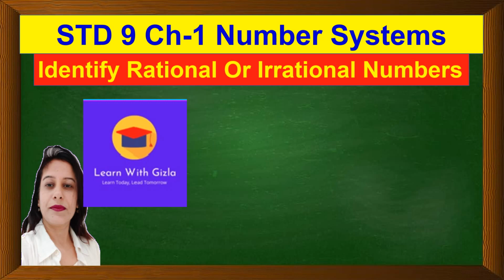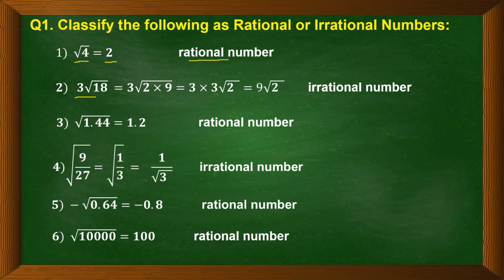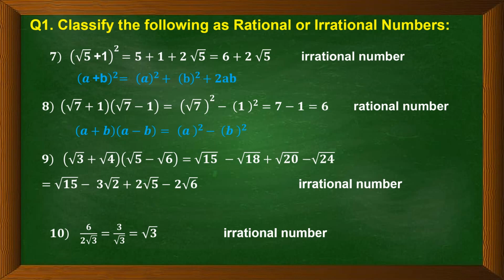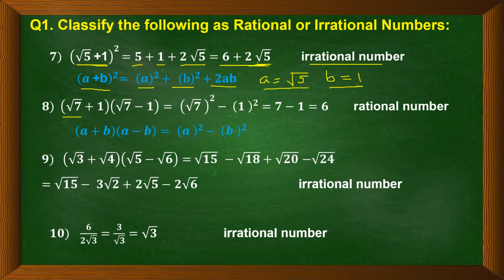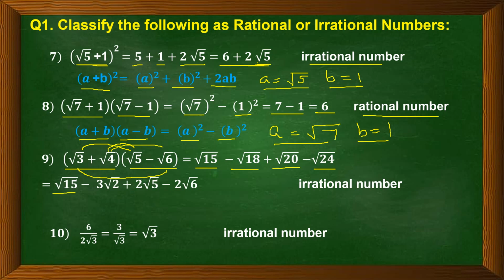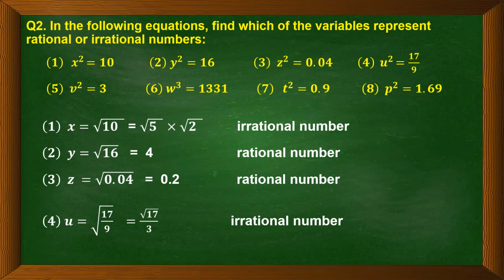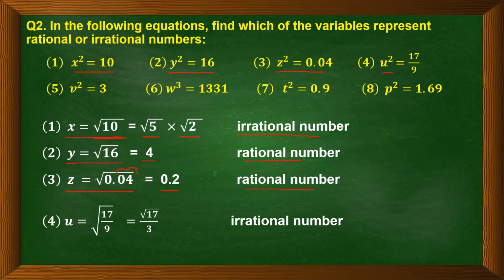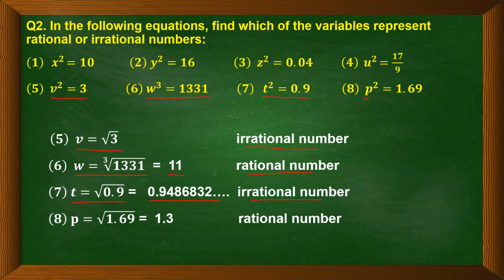Classify whether rational or irrational numbers- Std 9 Ch-1 Number Systems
CBSE Class 9 Math - Classify whether rational or irrational numbers-  Std 9 Ch-1 Number Systems
Q1. Classify the following as Rational or Irrational Numbers
Q2. In the following equations, find which of the variables represent rational or irrational numbers